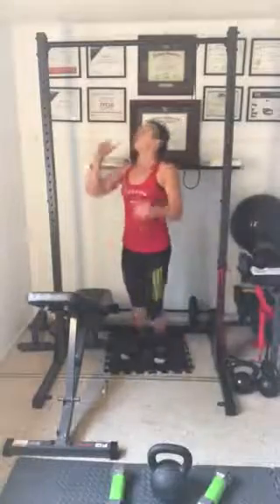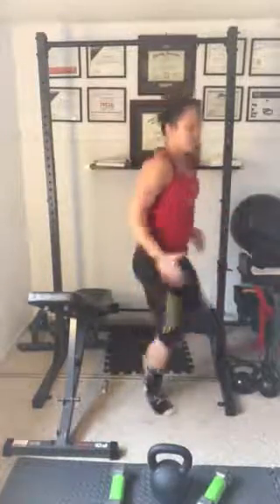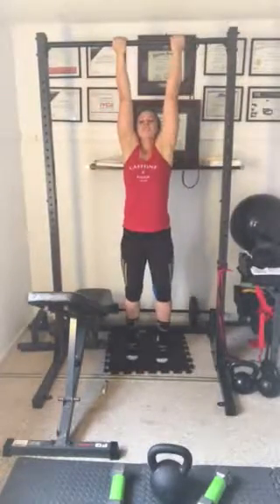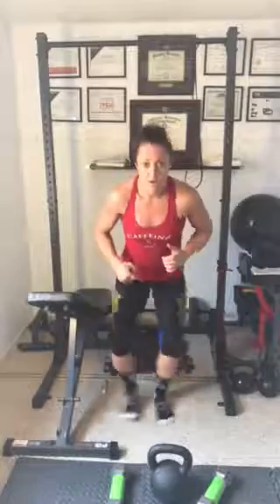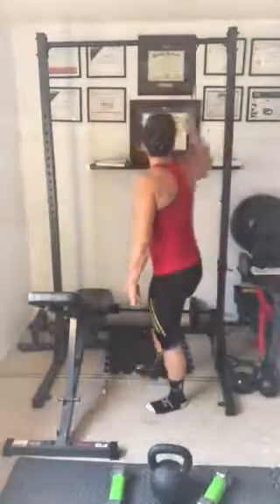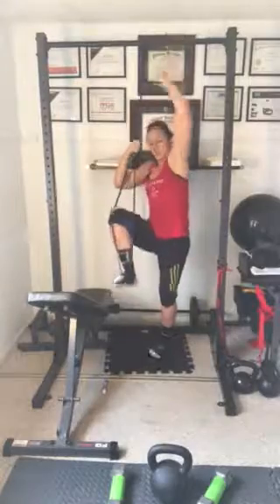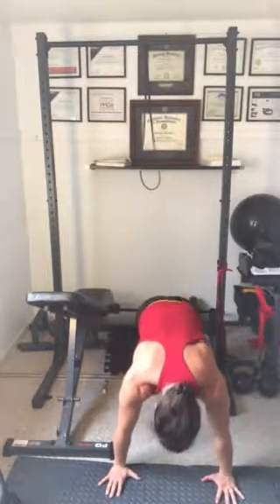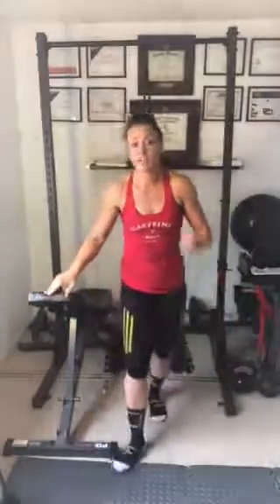Pull-up 1,2,3 Workout